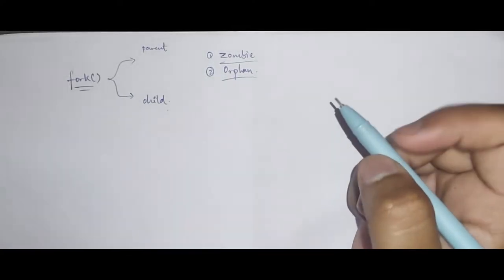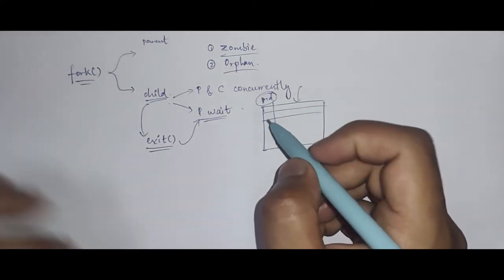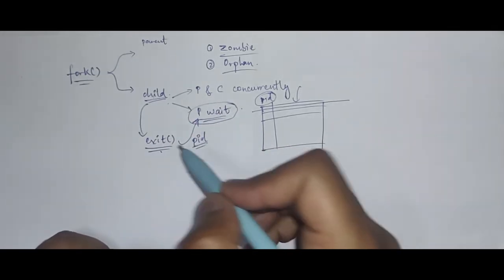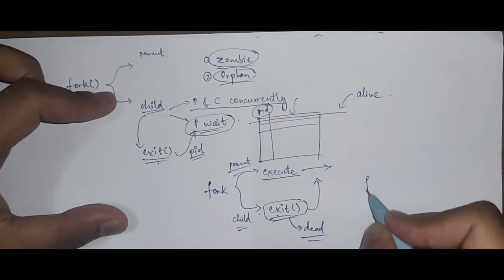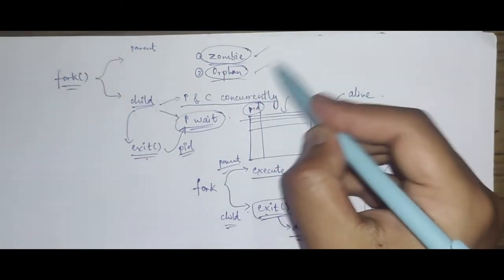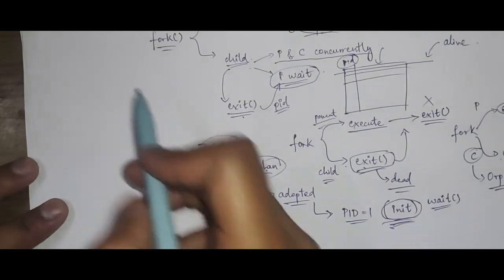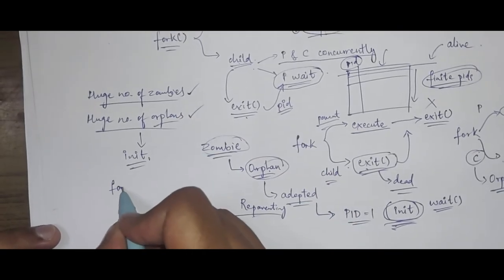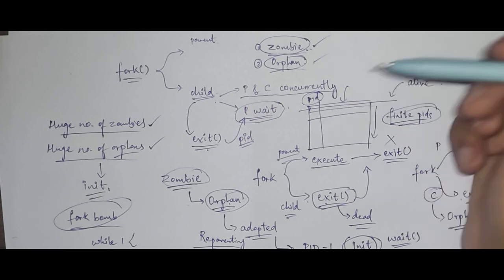Zombie Process and Orphan Process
What are zombie and orphan processes?
Answer: When a parent processes creates a child process using fork() but doesnt call wait() and the child process calls exit() and terminates, in such a case, the exit status returned by child will not be caught by parent and hence the entry of such child processes will not be removed from the process table. Such processes are termed ZOMBIE processes.
If parent doesnt call wait() and also terminates by calling exit(), whereas the child is still executing, then such a process becomes ORPHAN.